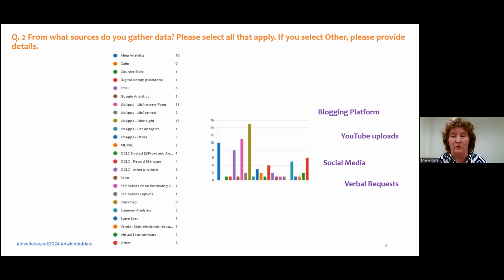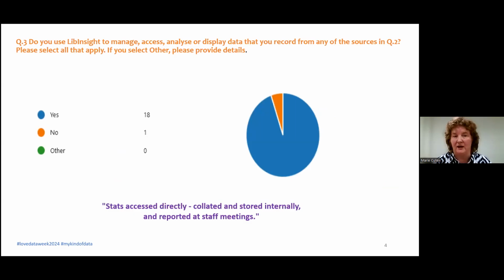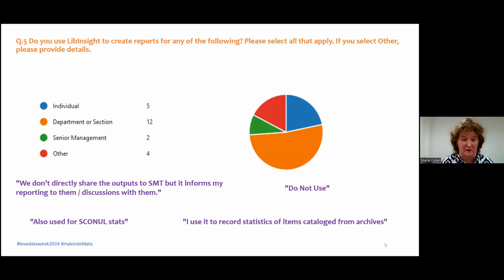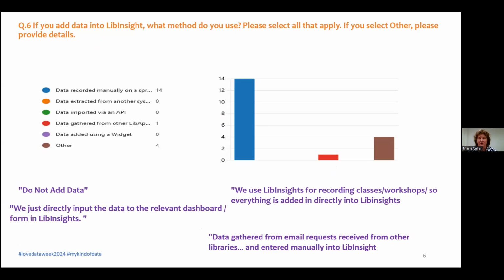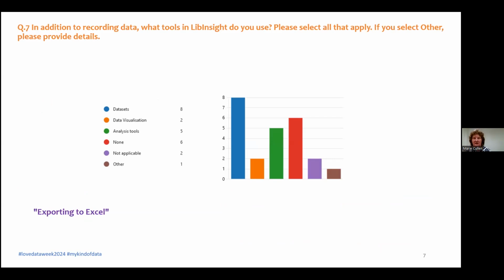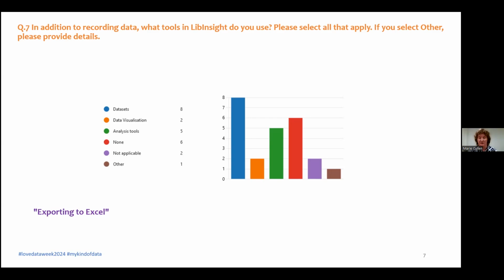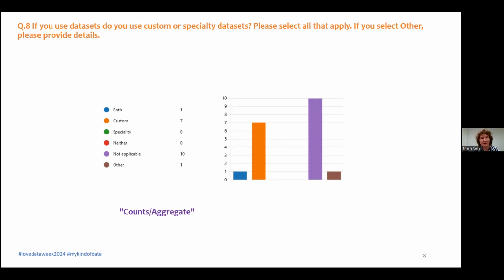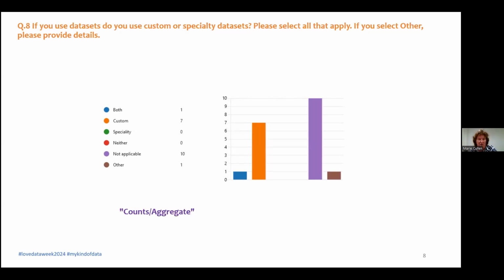Data Gathering and LibInsight Usage by Maynooth University Library Staff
Marie G. Cullen

This presentation will discuss the findings of  a survey distributed to Maynooth University Library staff. The survey collected information on the platforms from which Library staff gather data. It gathered information on the tools used to manage, access, analyse and display data, in particular the use of a tool called LibInsight.